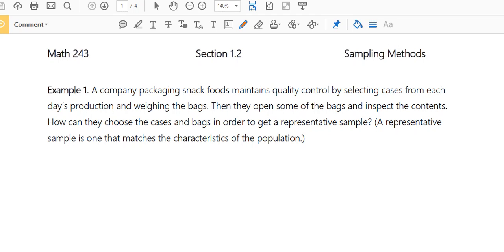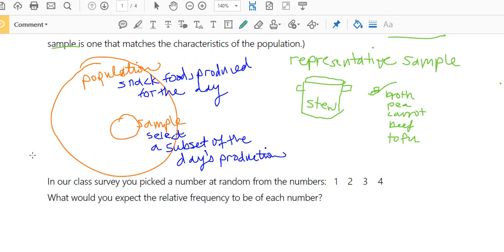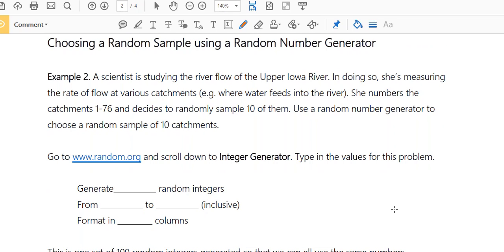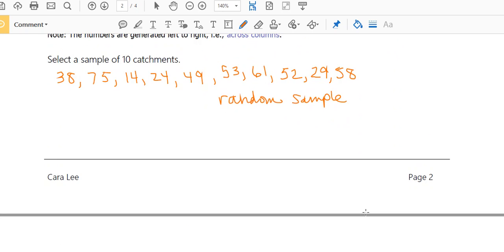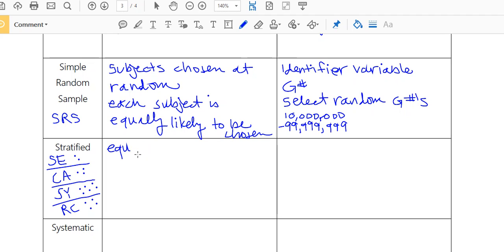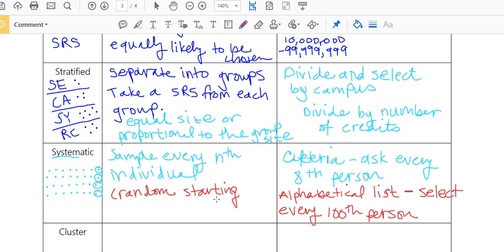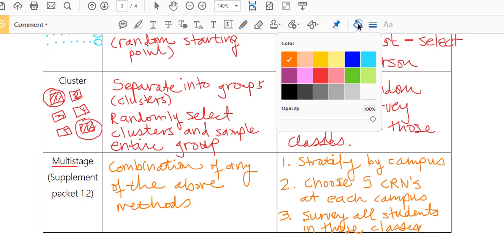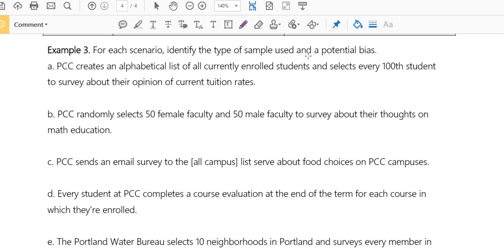Math 243 Day 2 Part 1 Sampling Methods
Randomness, Random number generator, Selecting a random sample, Sampling methods, Census, Simple Random Sample, Stratified Sample, Systematic, Cluster, Multistage, Representative Sample, Bias, Voluntary, Convenience